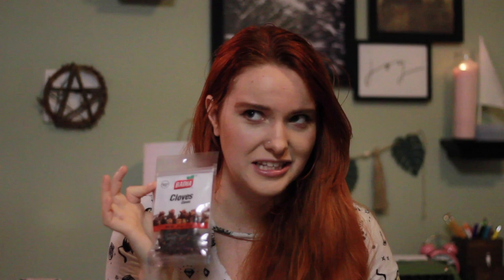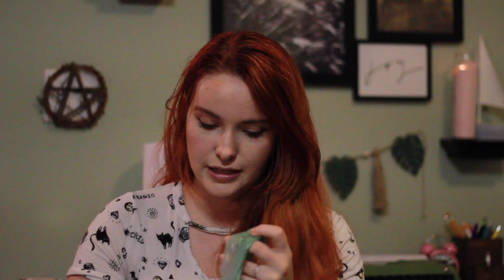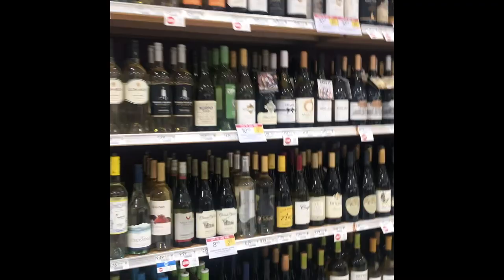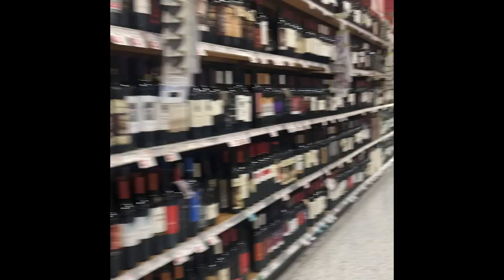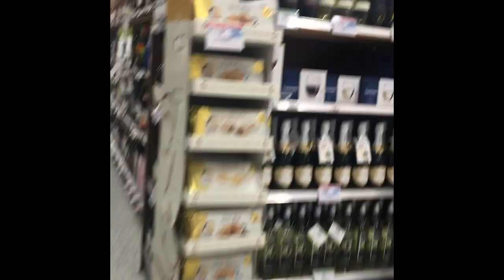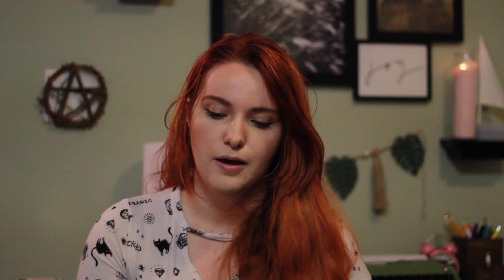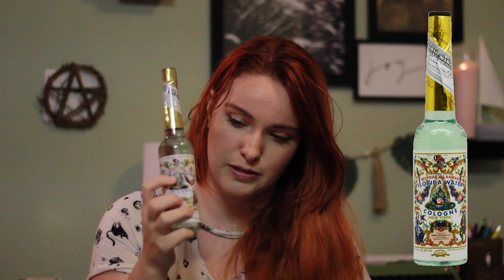Things Every Budget Beginner Witch Should Have || Witch Haul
What should you buy if you are on a budget and just starting out on your spiritual journey? While it is not necessary to have ANY supplies, some can be helpful, and this is what I, personally, would purchase! (I spent around $18 in a local supermarket!)

~*Songs*~
Holding Your Hand by Potsu on Soundcloud